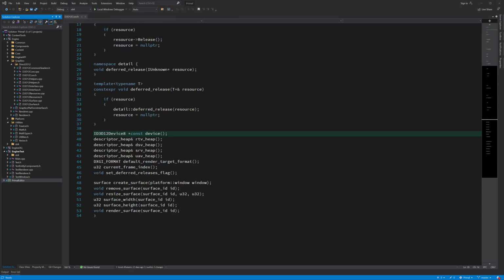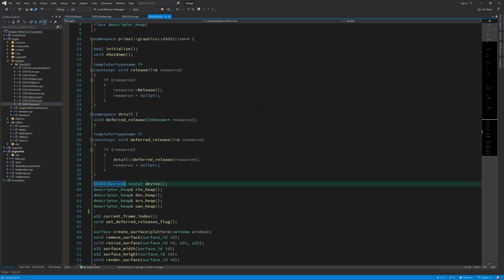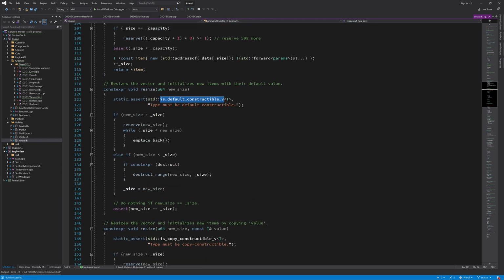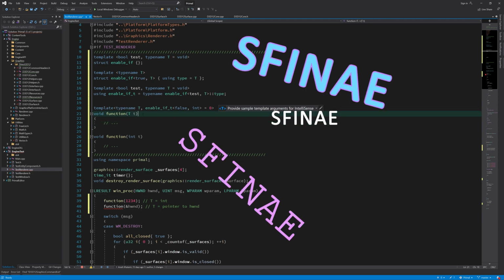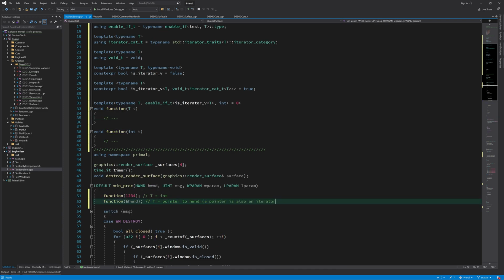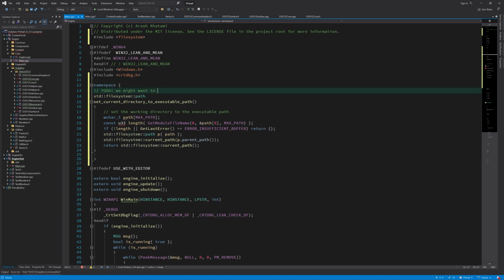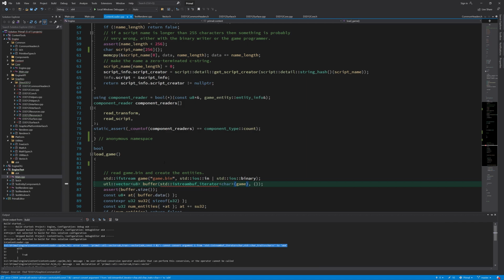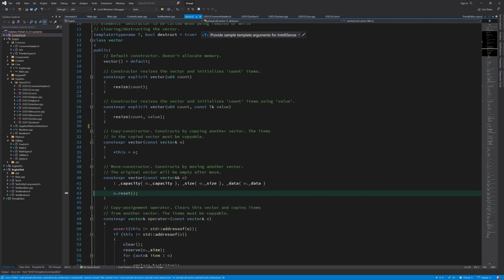Game Engine Programming 036.1 - SFINAE | C++ Game Engine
We start today's video with a couple of small improvements in the renderer. However, most of this video is about fixing an issue in our vector class implementation which requires me to make an attempt to explain some concepts in C++ template meta programming.
🟥(Red Episode)

❤️ Big thanks to Shaman patrons:
Eearslya Sleiarion, Michael McMahon, Neil Wang, Oleg Shulzhenko, Shaun Mitchell, Zachary Shrout, mg, Loukit Khemka

00:00 - intro
00:47 - remove default render target format
02:53 - add type aliases for ID3D12Device and ID3D12GraphicsCommandList
04:32 - replacing Microsoft specific parts of the vector class
06:13 - enable_if template
07:12 - SFINAE
08:25 - is_iterator template
10:14 - finish fixing the vector class
11:14 - set current working directory/folder
13:47 - read a file (like normal people do)
15:58 - test if it works